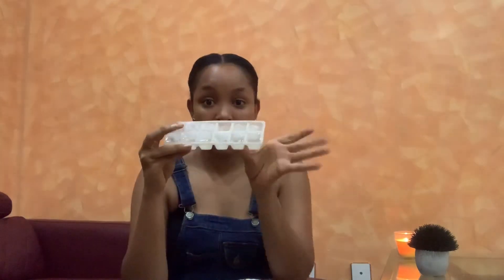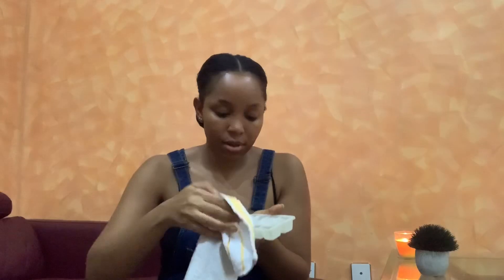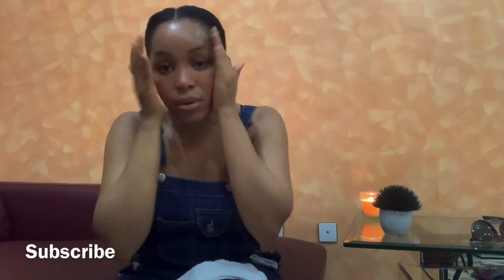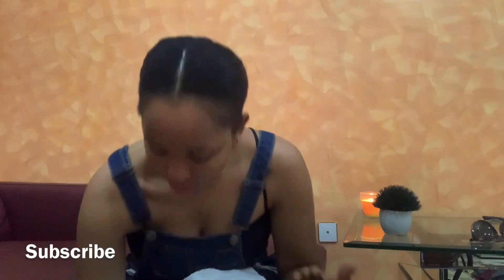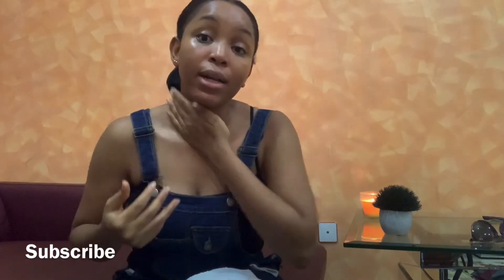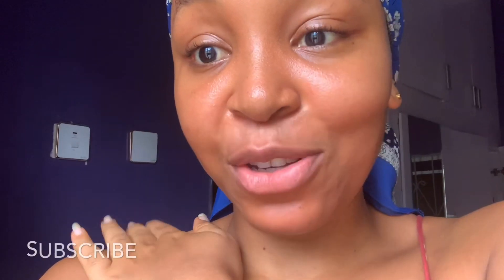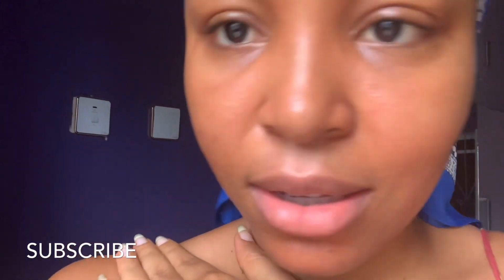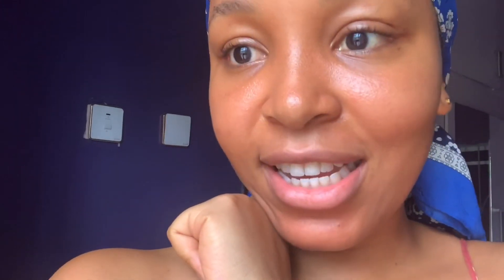ICE BURN| DO NOT TRY THIS ICE CUBE CHALLENGE | SKINCARE SECRETS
TERRIBLE ICE BURN| DO NOT TRY THIS ICE CUBE CHALLENGE | SKINCARE SECRETS

At the end of this challenge my glow should be blinding 🙏😂😂

Hi family, I am EZINNE iheaturu, Zee for short.I am from Imo state, Nigeria. I hope you love my channel,continue to check it out and support me. I post 2-3 videos a week . Love you

Why you should try this challenge
Ice cubes on the face:
1.Key To Glowing Skin

2.Enhances Product Absorption.

3.Eliminates Dark Circles.

4.Calms And Soothes Acne On Your Face.

5.For Those Under Eye Bags.

6.Constricts The Skin Pores.

7.Makes Your Foundation Look Flawless.

8.Reduces The Appearance Of Wrinkles.

can i rub ice cube on my face daily
can i rub ice cube on my face
can i use ice cube on my face daily
can i use ice cube on my face everyday
benefits of rubbing an ice cube on your face
benefits of rubbing an ice cube on face
the benefits of eating ice cubes
what are the benefits of ice cubes on face
what are the benefits of ice cubes
benefits of ice cube massage on face
benefits of ice cubes on skin
benefits of putting ice cube on back of neck
benefits of putting an ice cube on the back of your neck
is it good to put ice cube on face
is it good to rub ice cube on face
is it good to use ice cube on face
benefits of running an ice cube on your face

hot on youtube,what's trending,trending now,what’s trending,what’s trending on youtube,what’s trending on tiktok